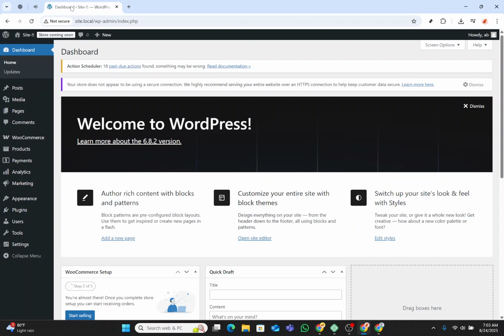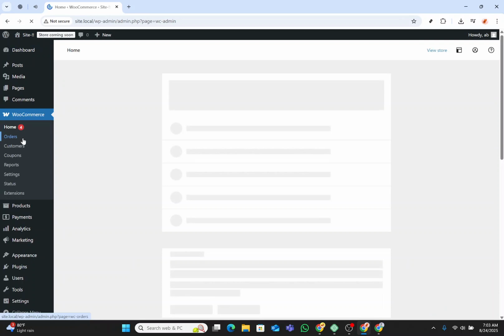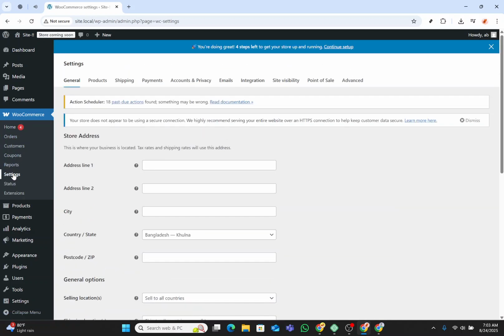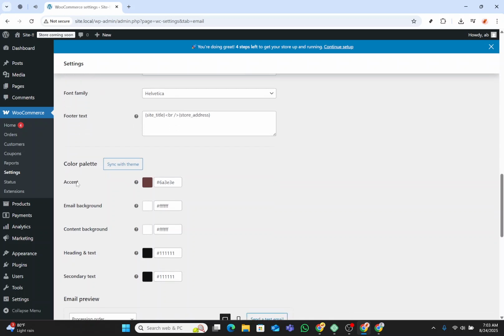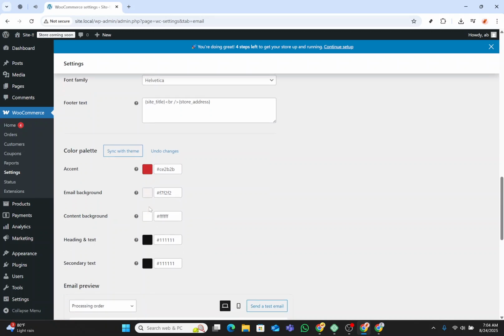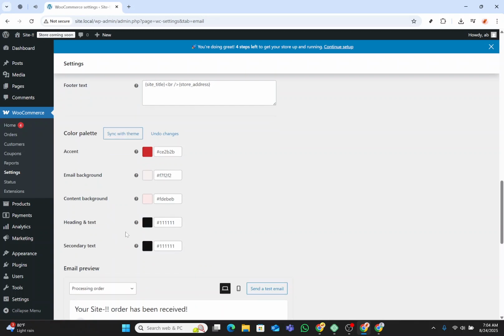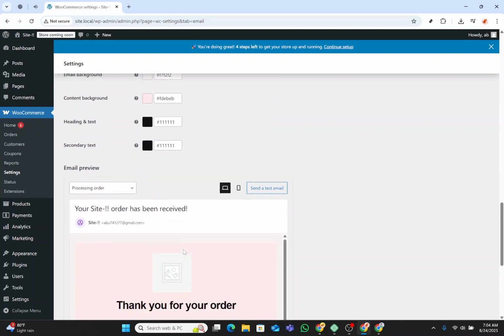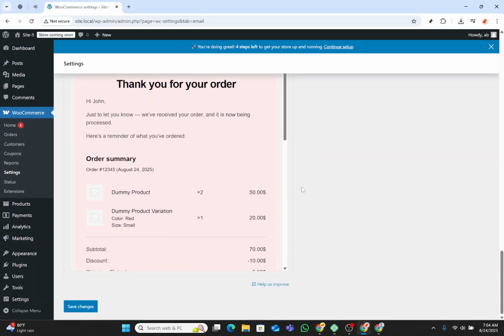How to Edit Email Colors in WooCommerce Fast & Easy!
In today's video, I'm going to teach you how to edit email colors in WooCommerce fast and easy. If you're looking to customize the look and feel of your WooCommerce emails to match your brand's identity or simply want to refresh their appearance, you've come to the right place. Let's dive into the step-by-step process and have you mastering this in no time.

To begin, you'll first need to navigate to your WordPress Dashboard. This is your control center from which you can manage all aspects of your WordPress site. Once you're on the Dashboard, the next step is to click on the WooCommerce tab on the left-hand side. Doing so will open up a dropdown menu with various options to manage your store.

In this dropdown menu, find and click on 'Settings'. This section allows you to configure various elements of your WooCommerce store and make it truly yours. Once you're in the Settings page, look for the 'Emails' tab. This is where you'll get into the nitty-gritty of customizing the email notifications your WooCommerce store sends out.

Within the Emails tab, locate the option to adjust the Color Palette. This is where you can start customizing the visual elements of your emails. Begin by clicking on 'Accent' to change the highlight color in your emails. Choose a color that suits your brand, as the accent color plays a vital role in drawing the recipient's eye to important parts of your email.

Next, look at the 'Email Background' option. This changes the overall background color of your emails. Selecting the right color can set the tone for the entire communication; make sure it's something that complements your accent color while keeping it easy on the eyes for whoever reads it.

Then, it's time to focus on the 'Content Background' setting. This option changes the background color specifically for the content area of your email. Again, select a color that harmonizes well with your accent and background colors.

Don't forget about 'Heading & Text' colors, as these are pivotal in ensuring your emails are not just visually appealing but also readable. Select a color that stands out against the background and content background to keep your text clear and accessible.

Moreover, consider the 'Secondary Text' feature. This adjusts the color for any secondary or additional text in your emails; using a complementary color can help maintain a unified look throughout.

Lastly, once you're satisfied with all your color adjustments, make sure to save your changes. This step is crucial to ensure all your hard work doesn't go to waste and your emails now reflect the colors you’ve selected.

And there you have it, a simple yet effective way to customize your WooCommerce emails' colors. With these modifications, you can ensure that every email sent from your store looks polished and professional, perfectly aligned with your brand’s identity.